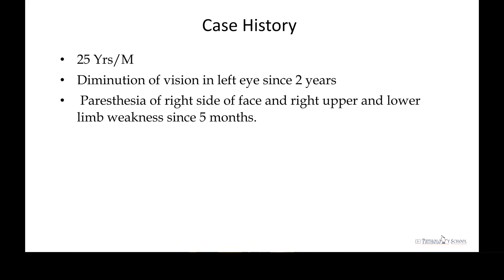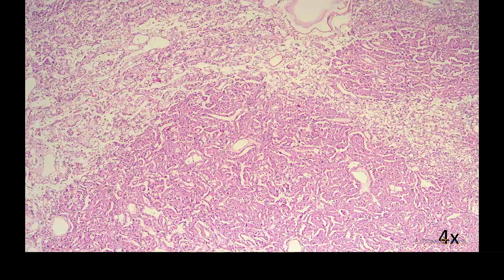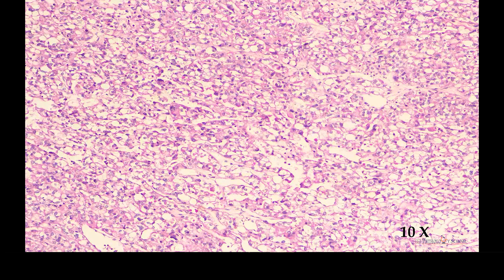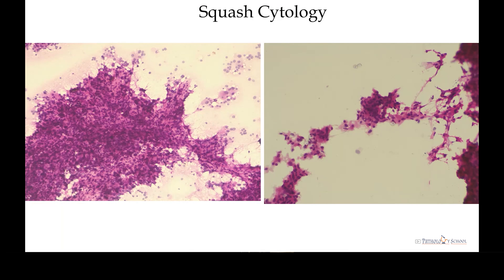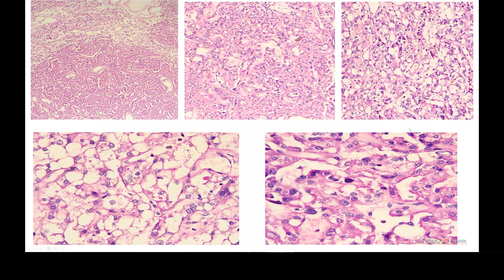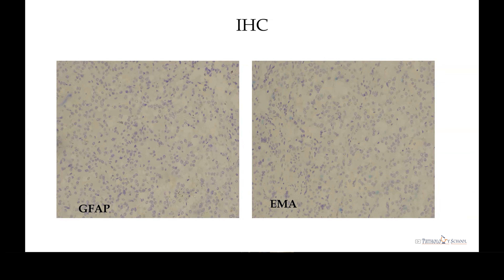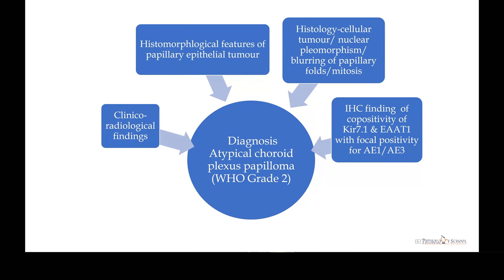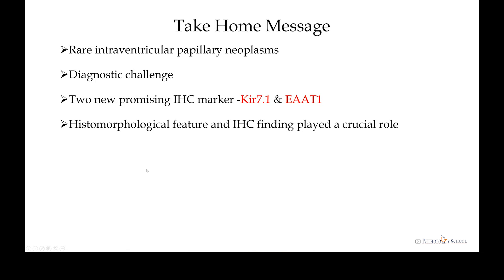Case 3 - Senior Surgical Histopathology Meeting - Dr Snehal Chavhan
This was one of the cases presented in Senior Surgical Meeting 2022 of Grant Government Medical College held on 20 January 2022.
The scanned slides were circulated over the air. The cases were allotted to one of the institutes.Unstained slides were provided to representative institute for further work-up. The case is discussed by the representative.